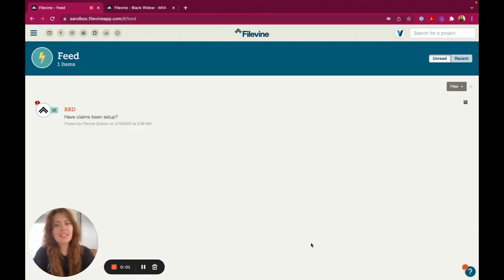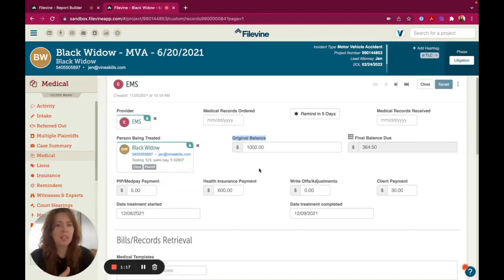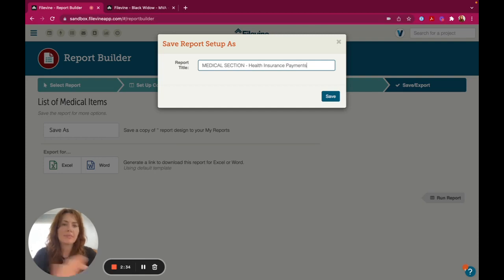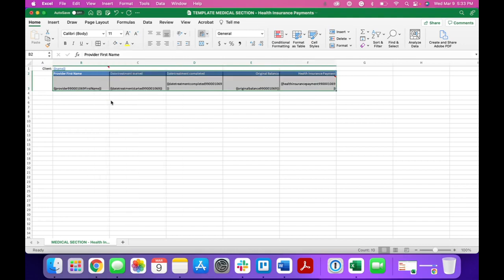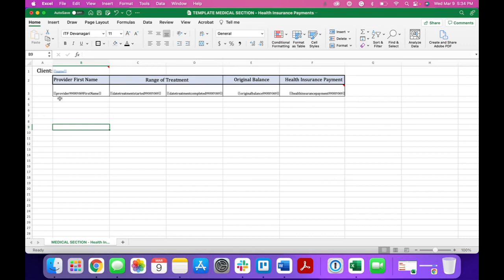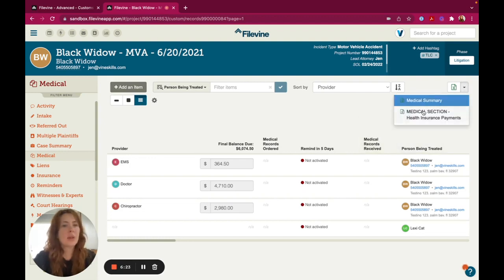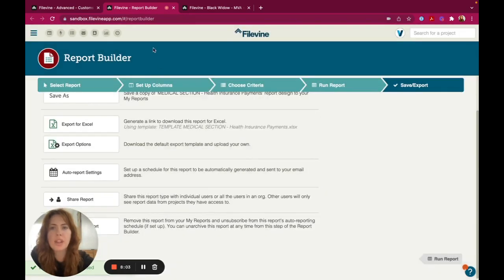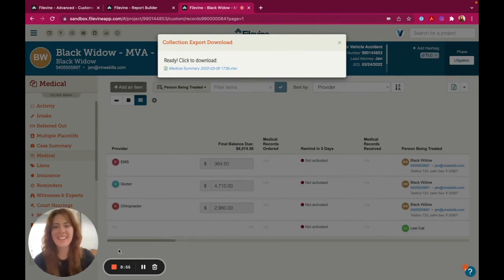Collection Section Reports in Filevine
Demo of how to build a collection section report in Filevine. These can be built in Word or Excel or one of each if you want different formats or sets of data.